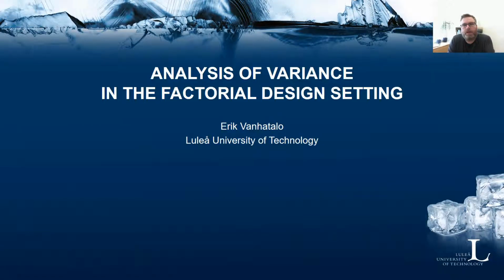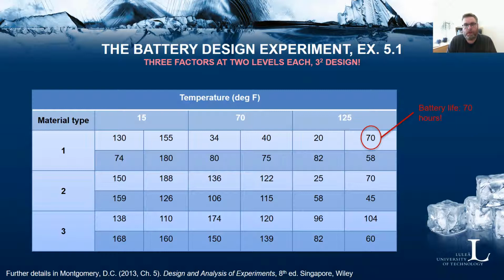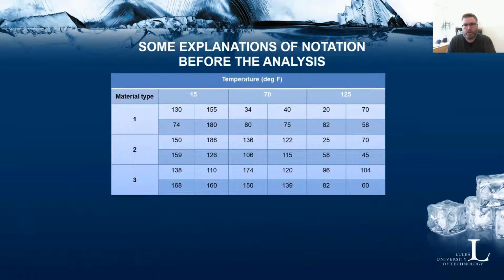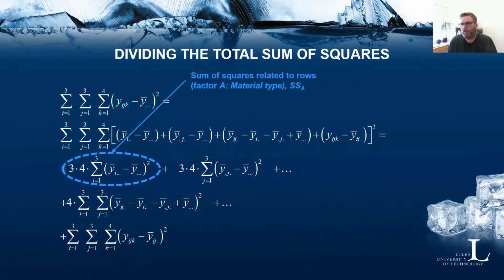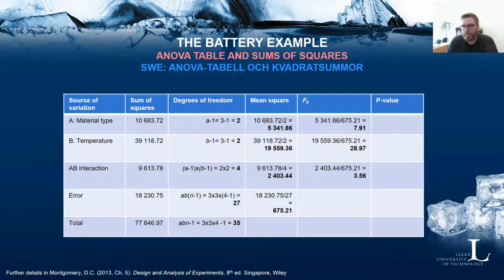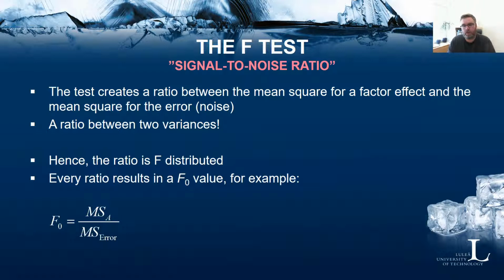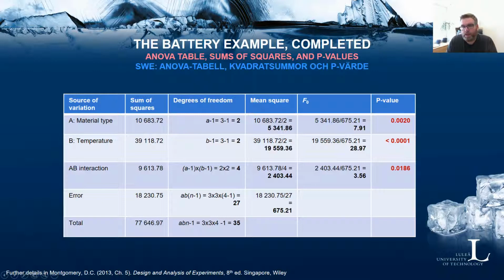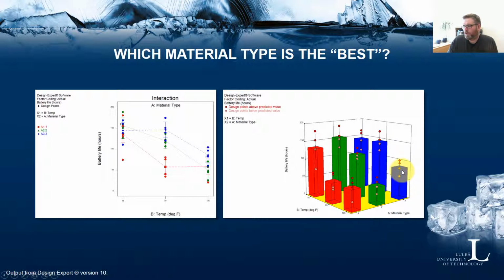ANOVA in the factorial design setting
This video lecture provides an overview of the analysis of variance (ANOVA) method to determine the significance of the effects in factorial designs. The example used is from Montgomery, D.C. (2013). Design and Analysis of Experiments, 8th ed. Singapore, Wiley. Visualizations are from the Design Expert software from StatEase.

This video was recorded by Dr. Erik Vanhatalo, Quality technology and logistics, Luleå University of Technology (LTU), Sweden. The primary purpose of this video is to be learning material for undergraduate and graduate students following a course in design and analysis of experiments at LTU. The course book used in these courses are primarily: Montgomery, D.C. (2013). Design and Analysis of Experiments. Wiley.